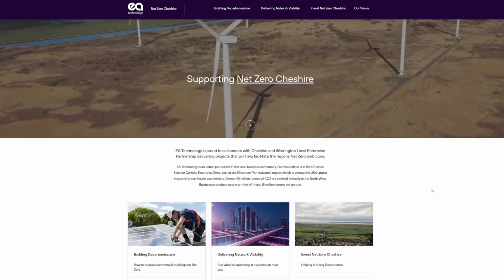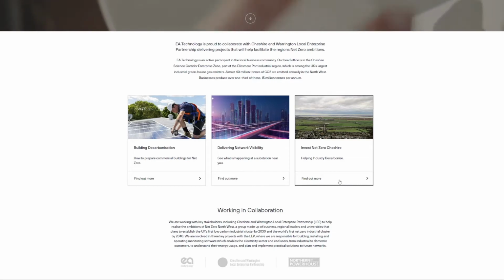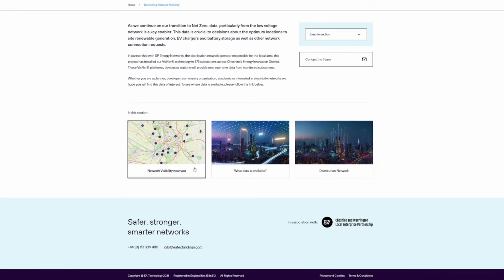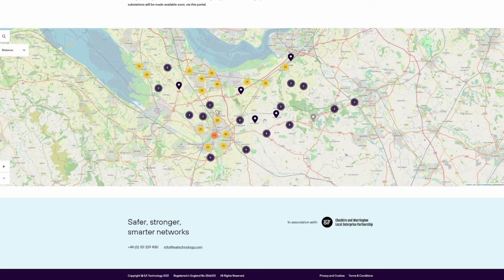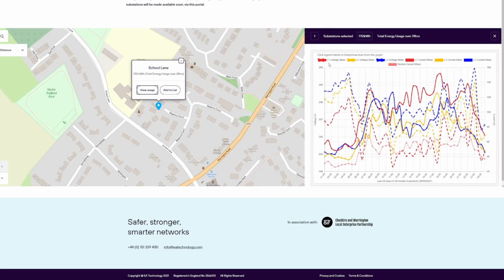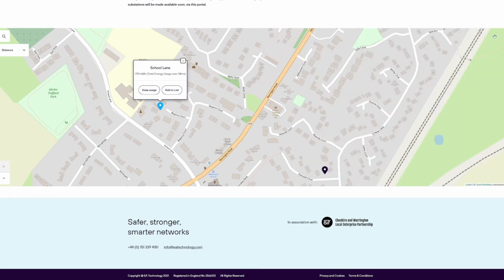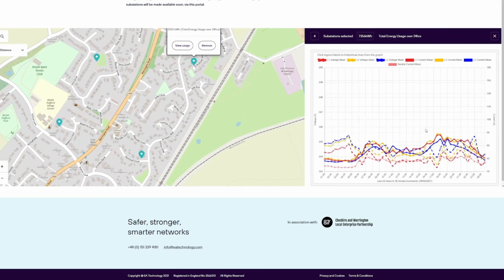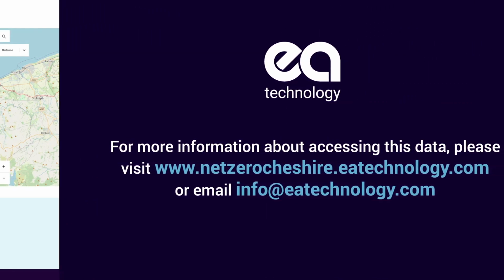Network Visibility - A quick introduction to viewing this unique data set